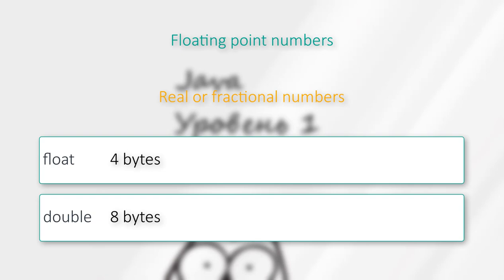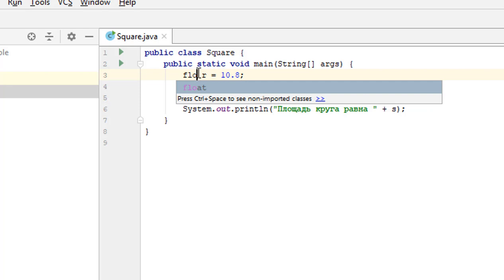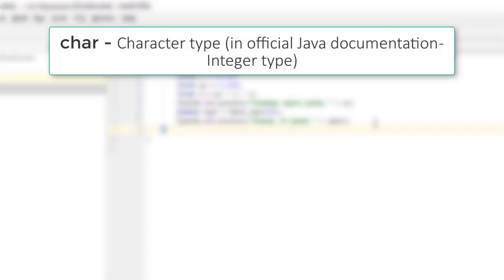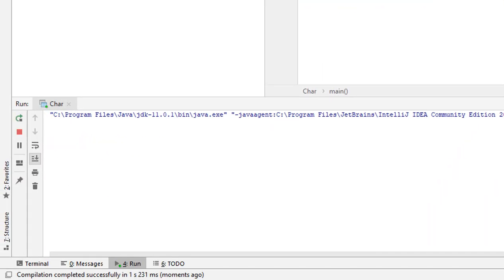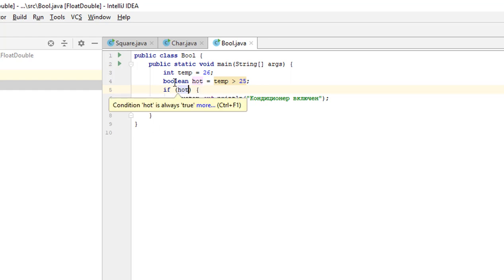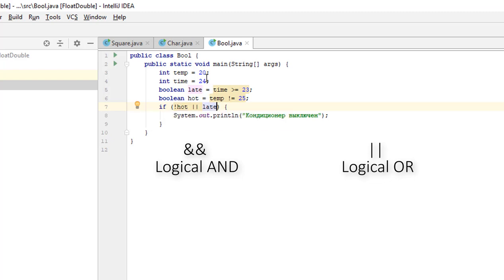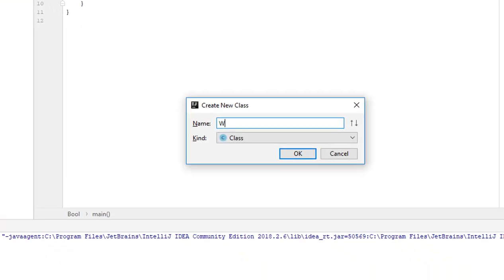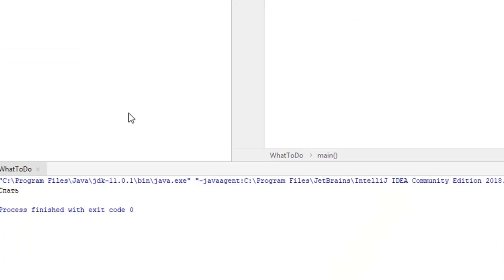7. Java. Primitive data types